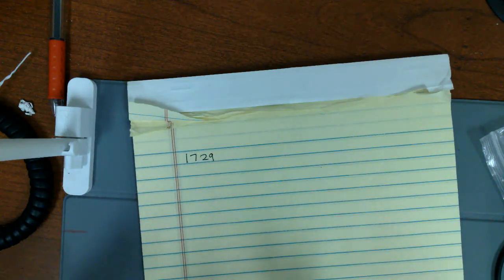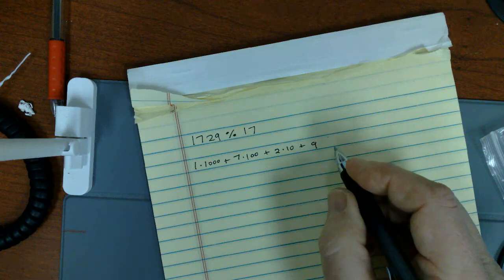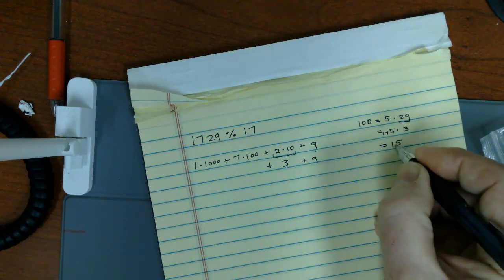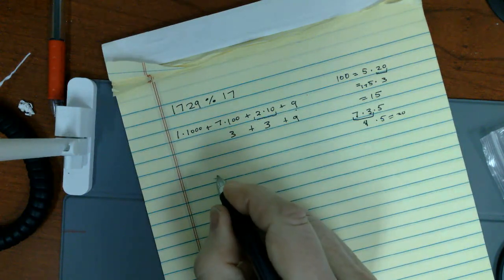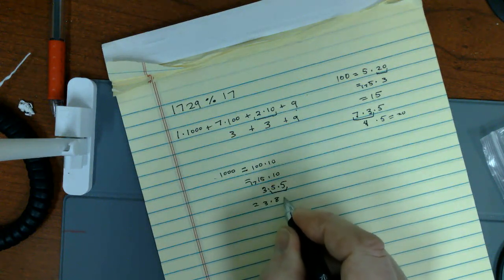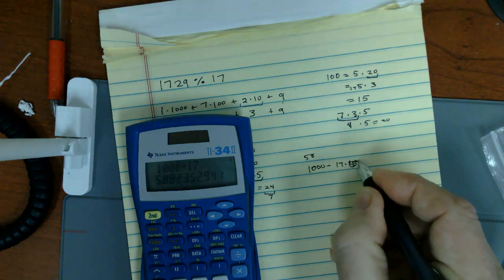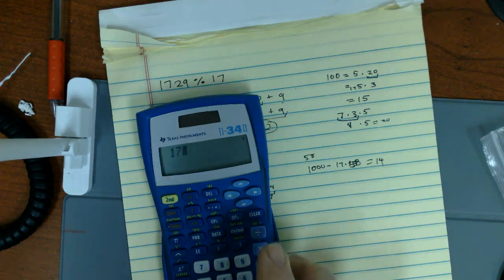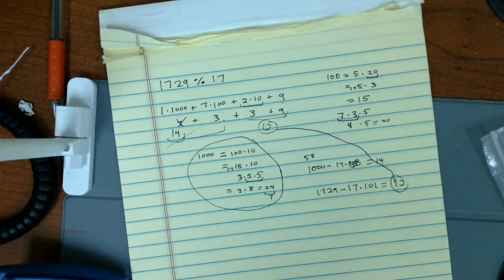Chapter 1 Examples with Modular Arithmetic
Some worked examples with modular arithmetic.